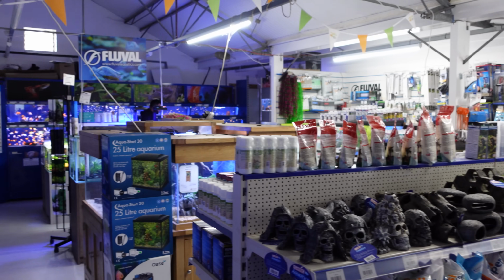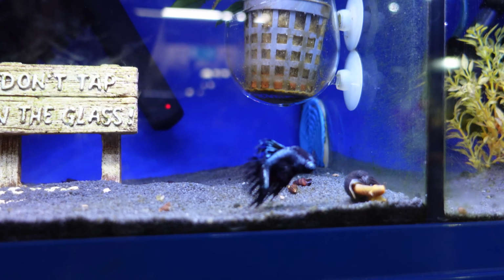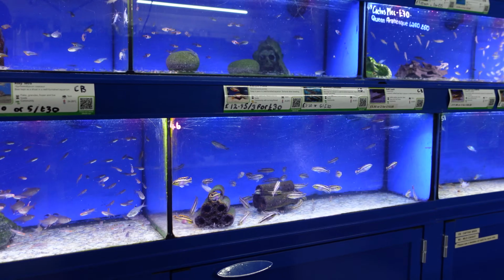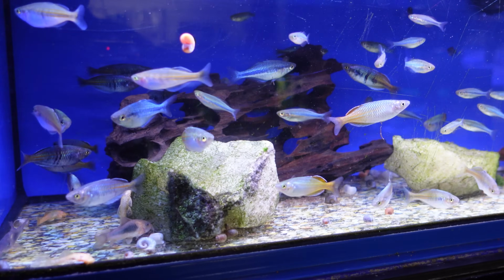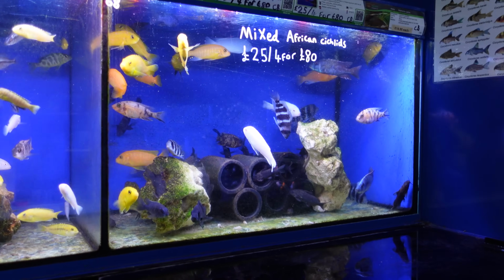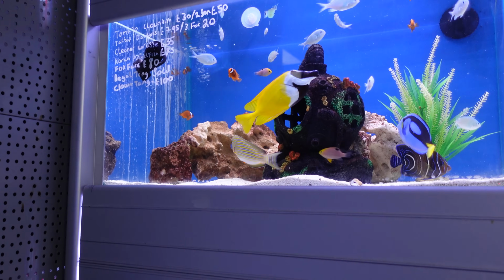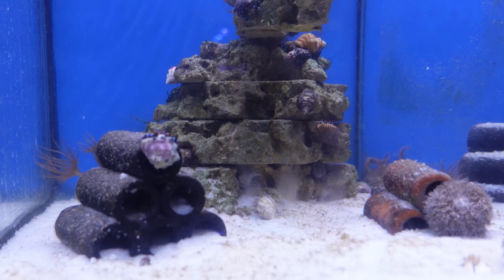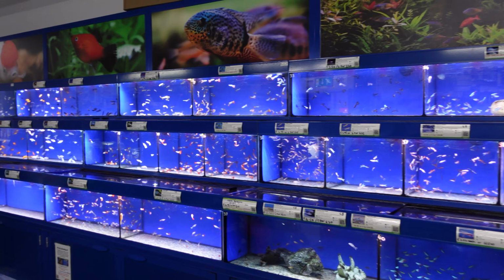MAIDENHEAD AQUATICS MAIDSTONE | TROPICAL, COLDWATER & MARINE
To have your tank or pond featured on the channel, drop a comment or pop us an email and we will be sure to get back to you.

Happy Fishkeeping!